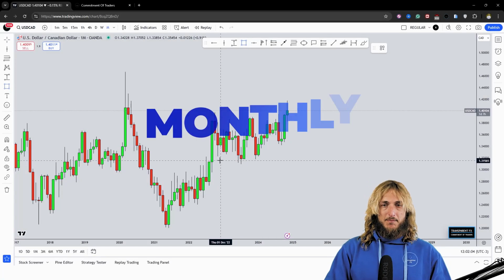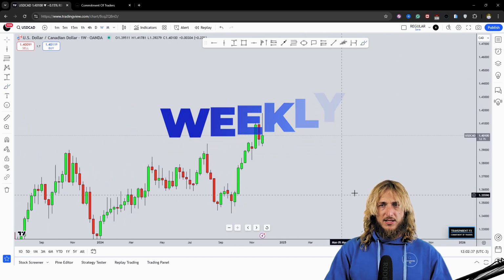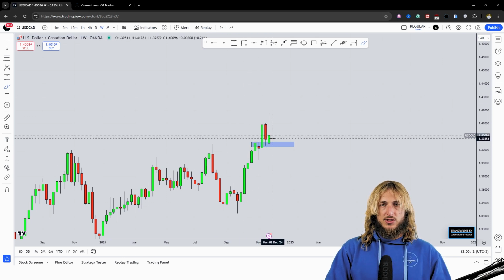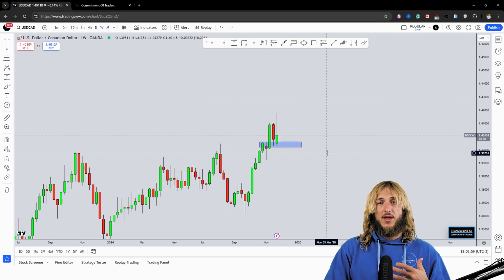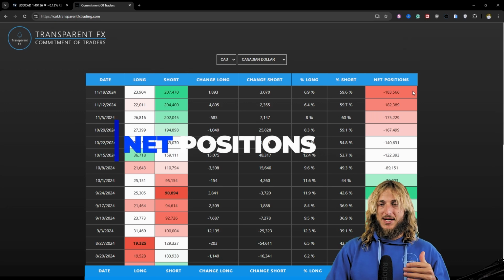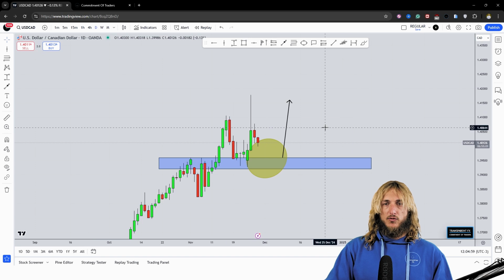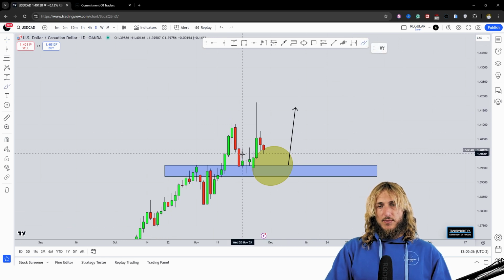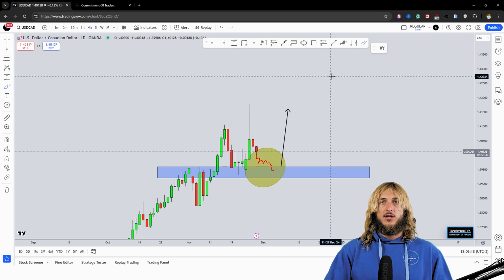USDCAD Analysis Today: Technical and Order Flow !